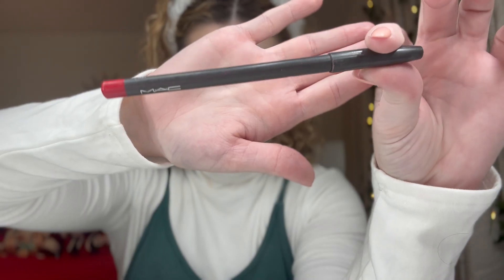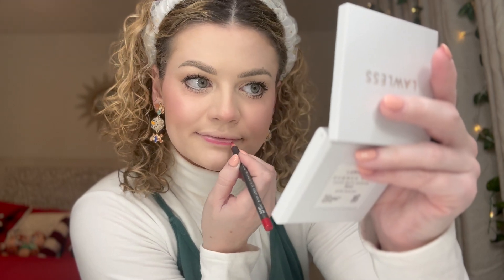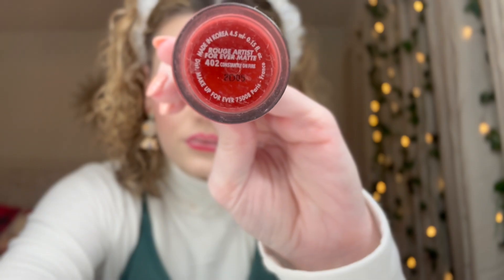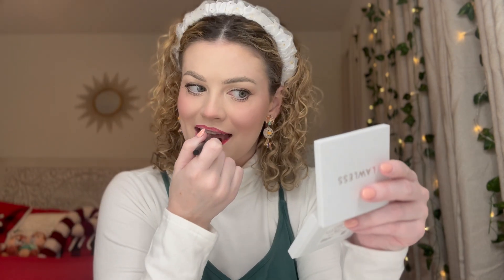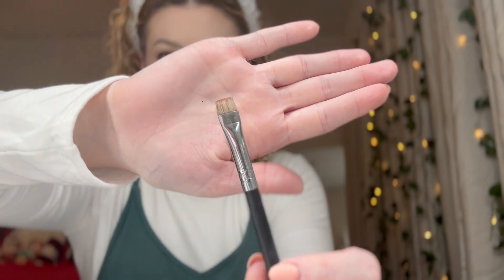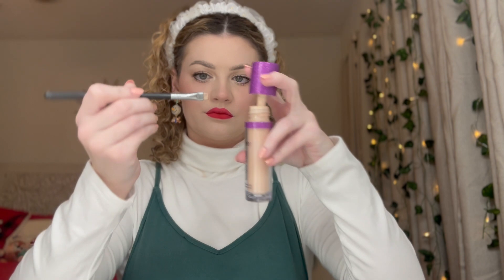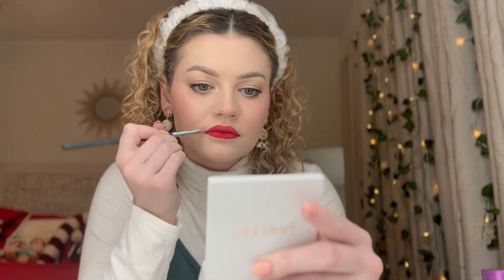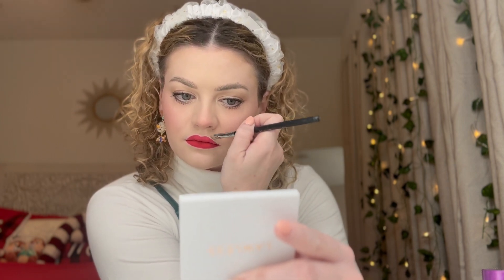Jared's Version of the Red Lipstick Tutorial! | Vlogmas Day 17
Welcome back to Vlogmas! Jared wanted to get in on the makeup tutorial fun and wanted to narrate the video from yesterday all by himself!